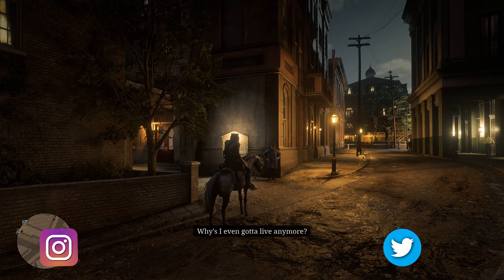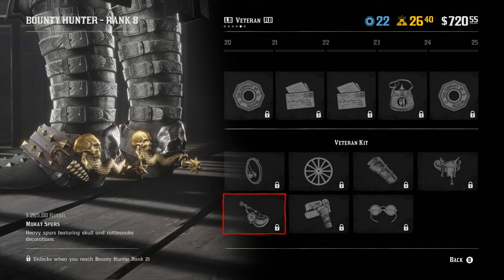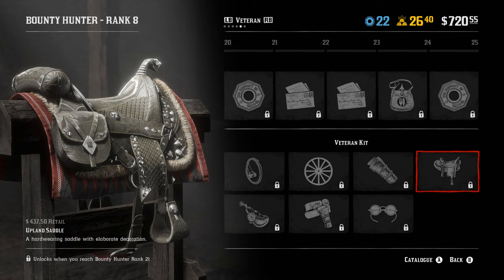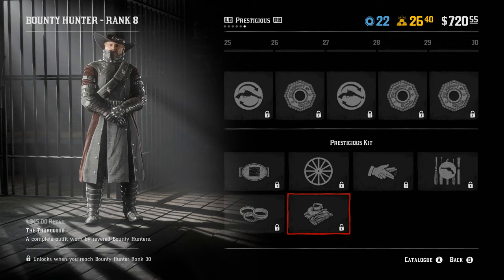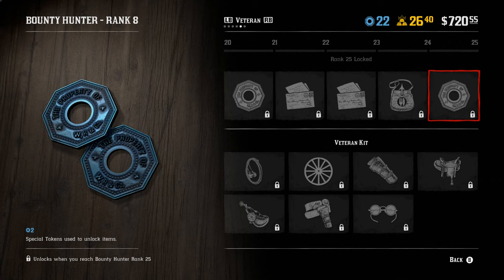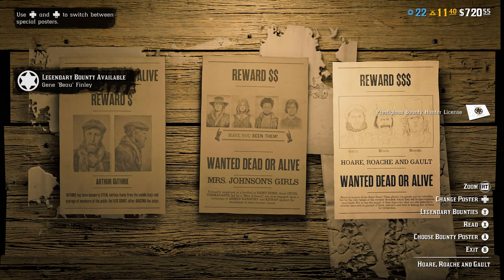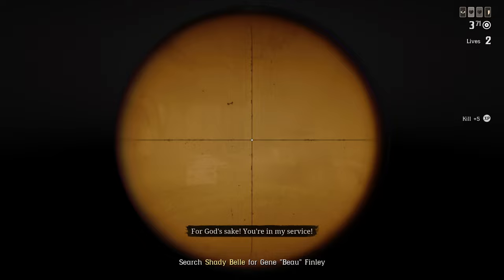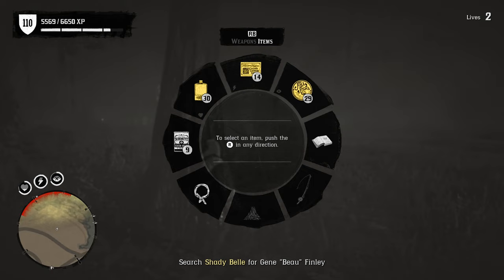Red Dead Online - New Bounty Hunter Ranks & Unlocks! Plus the New Gene "Beau" Finley Bounty!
I wasn't expecting Rockstar to release any new updates for Red Dead Online before the end of the year so the New Bounty Hunter Ranks and Outlaw Pass 4 are a big surprise!  I can't wait to get into this more and unlock all the new stuff!